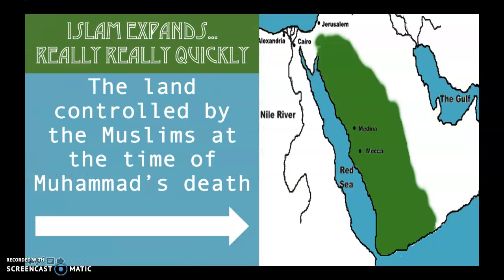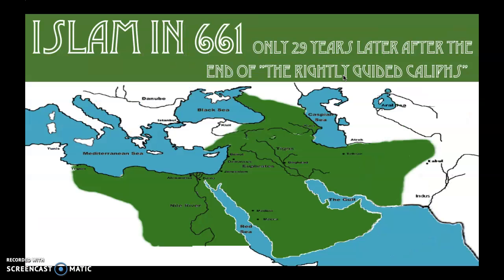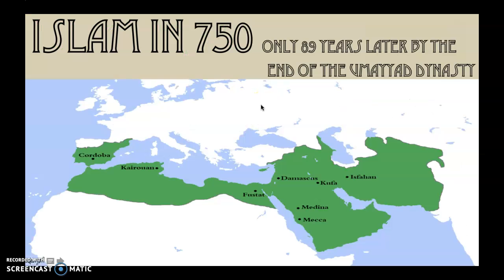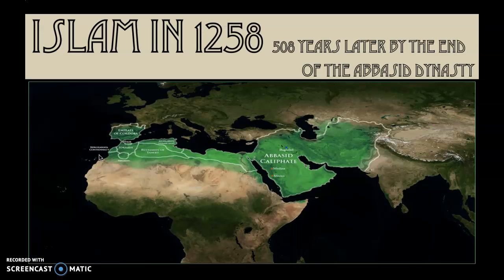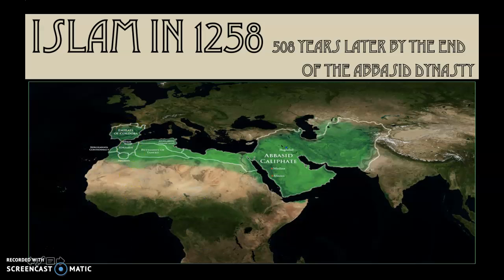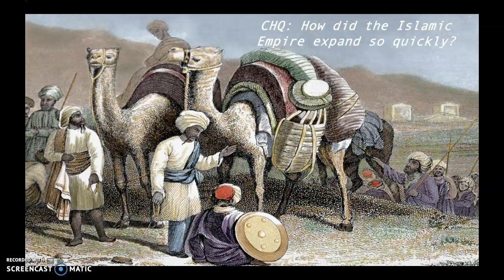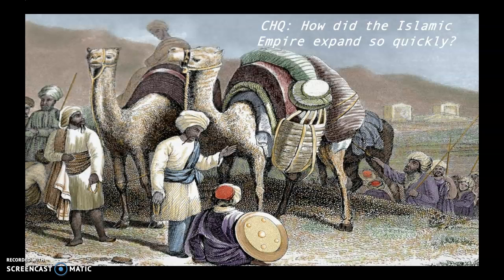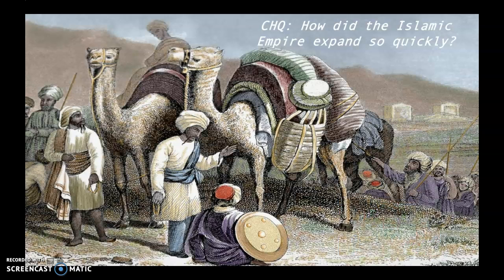The Expansion of Islam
Mr. Huntsinger's Class, Spring 2020